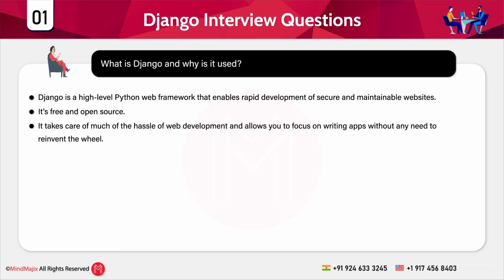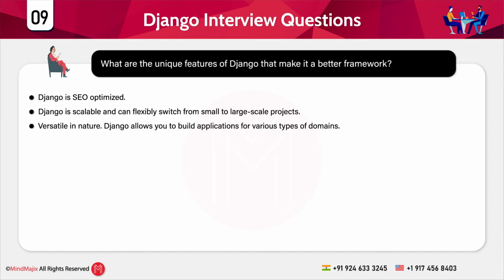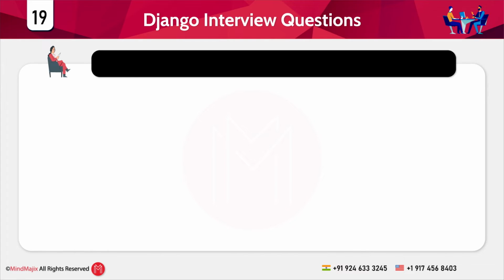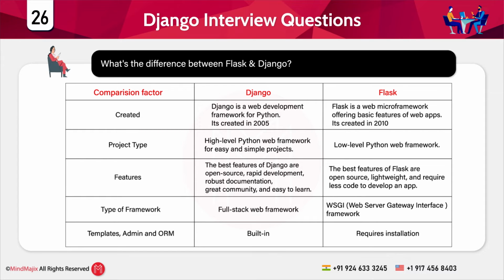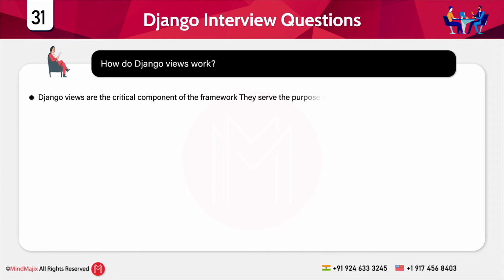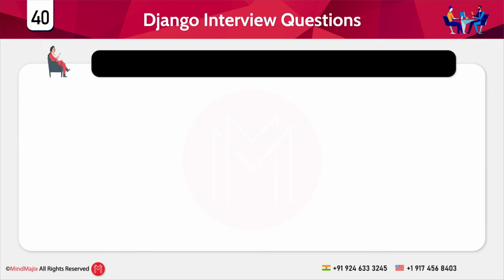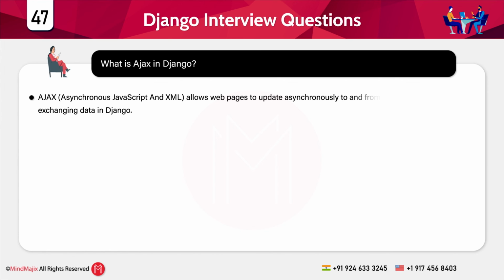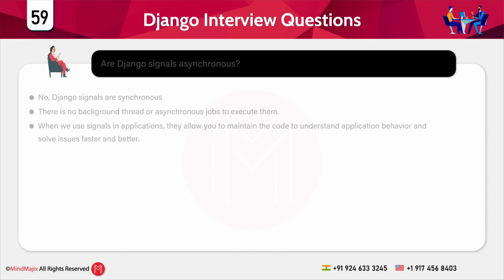Top 60 Django Interview Questions And Answers 2025 | MindMajix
This MindMajix video on Django Interview Questions and Answers video includes all the frequently asked Interview questions that give you an idea to crack your Django interview smartly. These Interview questions are curated by experts and will help you to brush up your knowledge in Django. This video session is designed for both beginners and professionals who want to prepare for a Django Interview.

0:00:00 Introduction to Mindmajix
0:01:24 Basic Level
0:01:31 What is Django and why is it used?
0:02:28 Is Django backend or frontend?
0:02:46 What is the latest version of Django? Explain its features.
0:03:16 What is the difference between Python and Django?
0:03:51 What architecture does Django use?
0:04:35 Explain Django Architecture.
0:06:30 Explain Django's code reusability.
0:07:01 Is Django easy to learn?
0:07:15 What are the unique features of Django that make it a better framework?
0:08:07 What are the advantages of Django?
0:08:45 Describe the inheritance styles in Django.
0:09:25 What are Django Models?
0:09:51 Give a brief about the settings.py file.
0:10:28 Is Django a CMS?
0:10:43 What are static files in Django? How can you set them?
0:12:15 Describe Django Field class types.
0:14:51 Experienced Level
0:15:09 What's the difference between a project and an app in Django?
0:15:30 Explain Django URL in brief.
0:16:14 What are Django Exceptions?
0:17:01 Explain Django session.
0:17:30 What are Django cookies?
0:17:56 What's the difference between Flask & Django?
0:21:01 How to check the version of Django installed on your system?
0:21:54 Give a brief about Django Admin.
0:23:07 How do you create a Django project?
0:23:44 Name some companies using Django.
0:23:57 How do Django views work?
0:24:51 Give a brief about Django Template.
0:25:36 Describe Django ORM.
0:26:22 When to use iterators in Django ORM?
0:26:52 What is Django coaching? Explain the strategies used to implement it.
0:27:53 How does Django process a request?
0:28:38 Which Python version should be used with Django?
0:31:12 Advanced Level
0:31:25 Is Django too monolithic?
0:32:01 Explain user authentication in Django.
0:33:08 What is the use of forms in Django?
0:33:42 Can you explain how to add View functions to the urls.py file?
0:34:30 Explain Django Security.
0:35:10 What is Ajax in Django?
0:35:40 How to handle Ajax requests in Django?
0:36:07 What are Django generic views?
0:36:37 Explain the correct way to make a variable available to all your templates?
0:37:01 Frequently Asked Questions
0:37:12 Tell me how to use a file-based session?
0:37:38 What command-line loads data in Django?
0:37:55 What is CURD?
0:38:13 Explain Django's Request/Response Cycle.
0:38:40 What do you use middleware for in Django?
0:39:38 How to check the raw SQL queries running in Django?
0:40:05 Are Django Signals asynchronous?
0:40:28 What are the Django disadvantages?

🟢 Django Job Roles?

✅ Web Developers
✅ QAs, Architects

🟢 Why Should You Learn Django:

The craze for Django is significantly increasing as it is the most popular web framework for Python. Top companies, including social media applications such as Pinterest, Facebook, NASA, and Instagram, use Python with the Django framework. The average salary of Python developers and Django professional is $117,000, $102,000 per annum, respectively.

🔑 KeyFeatures :

👉 24/7 Support
👉 Real-life Projects
👉 Get Certified